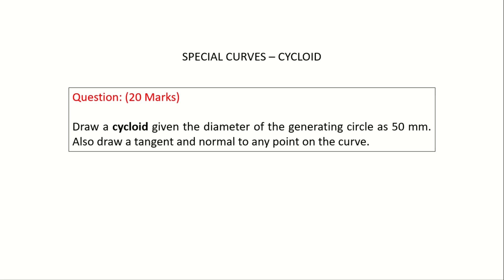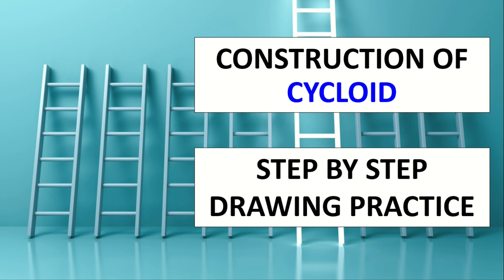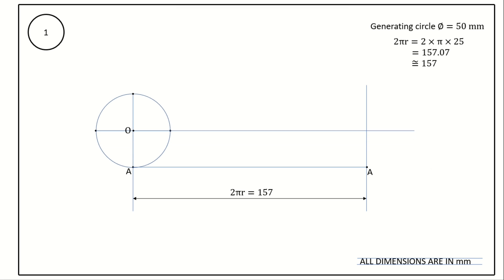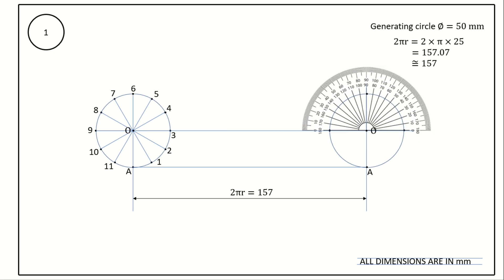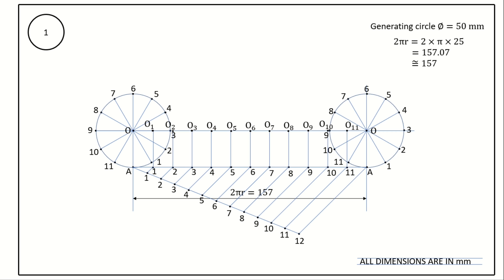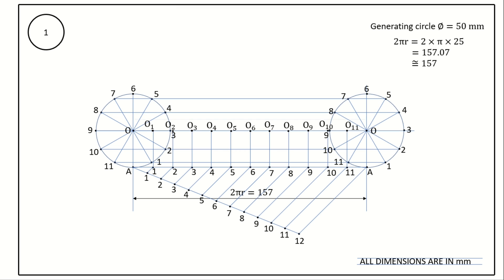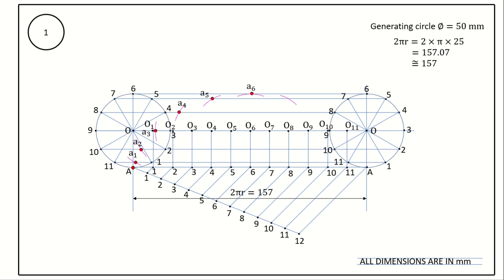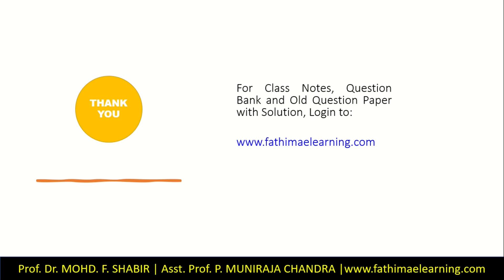CYCLOID ENGINEERING DRAWING | DEFINITION, CONSTRUCTION, APPLICATIONS | STEP-BY-STEP DRAWING PRACTICE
Cycloidal Curves - Definition, Construction and Applications | Step by Step Drawing Practice | Complete Animation | Prof. Dr. Mohd.F.Shabir | Asst. Prof. P. Muniraja Chandra

GE8152 – Engineering Graphics | Anna University | Regulations 2017 | AMSCE

Question:
Draw a cycloid given the diameter of the generating circle as 50 mm.  Also draw a tangent and normal to any point on the curve.

In this video, the definition, construction, and applications of cycloid is explained clearly.  Construction of Cycloid is drawn in step-by-step method using complete animation.  The idea is to empower students to draw the Cycloidal curves in step by step procedure easily.

Prof. Dr. Mohd.F.Shabir is teaching Engineering Graphics for Engineering students for more than 25 years.
Asst. Prof. P. Muniraja Chandra is teaching Engineering Graphics for Engineering students for more than 15 years.

The Engineer Tech Channel main goal is to make online teaching learning process more interacting and interesting, as we all know that the future of education is ONLINE.

For Online study material, Previous Question Papers with Solutions; kindly login